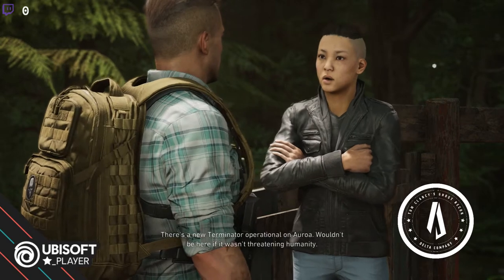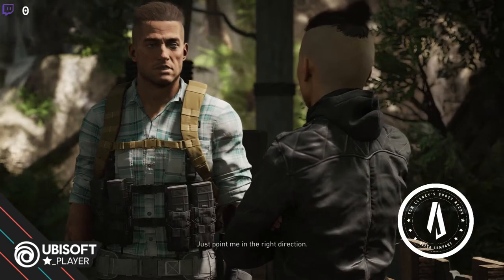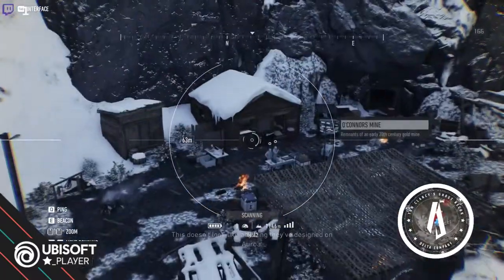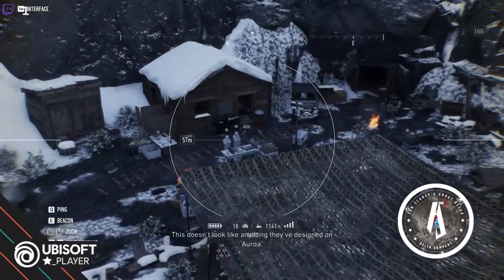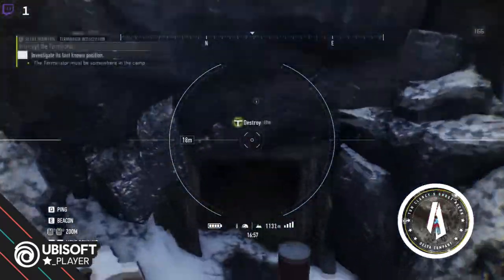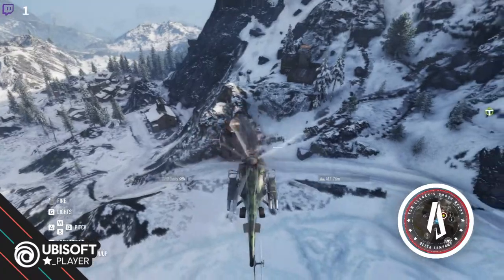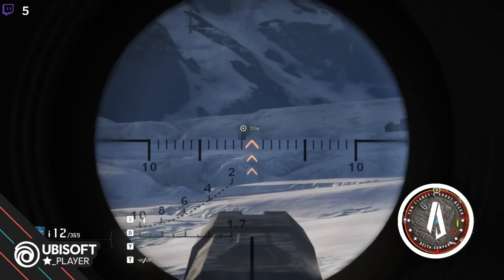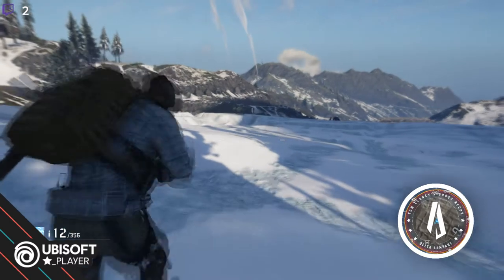Breakpoint: The Terminator Event Day 3: The Battle in the Snow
Jonathan R Lundkvist; Ubisoft Star Player & Cosplayer

Computer Specs
GPU:   MSI GeForce RTX 2070 Super 8GB
CPU:   AMD Ryzen 5 3600 Processor (3.6GHz)
Memory:   32 GB RAM
Resolution:   1920x1080 @ 144Hz